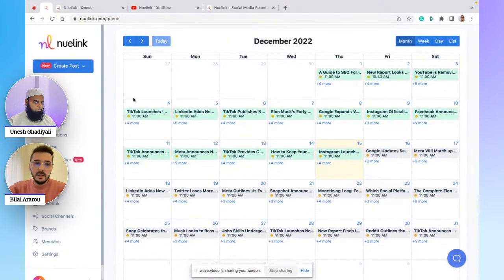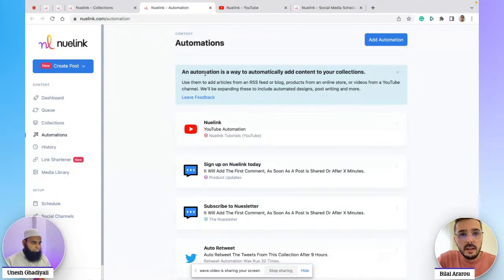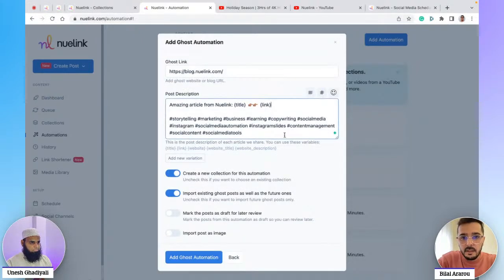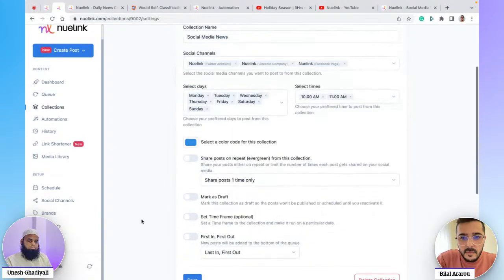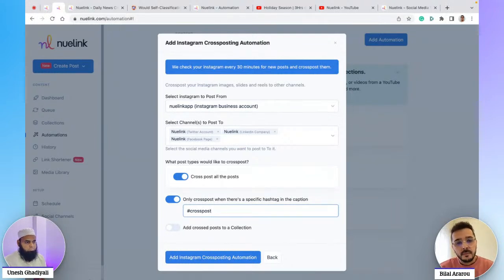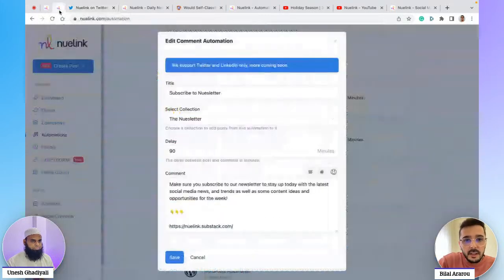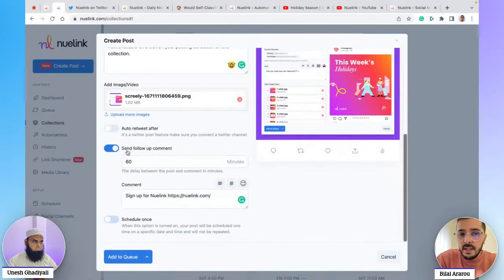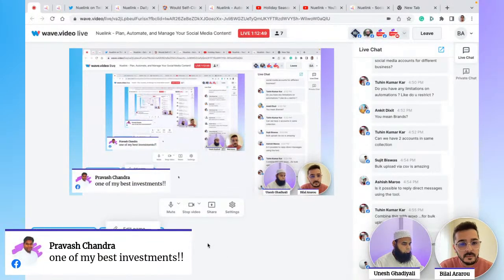Nuelink - Plan, Automate, and Manage Your Social Media Content!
Nuelink - Plan, Automate, and Manage Your Social Media Content! [Giveaway Winners to be announced]